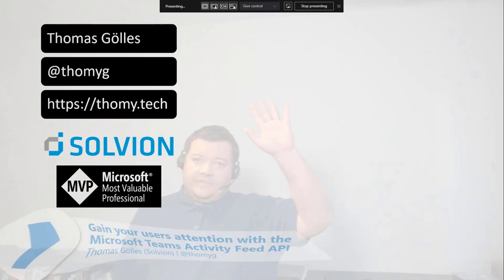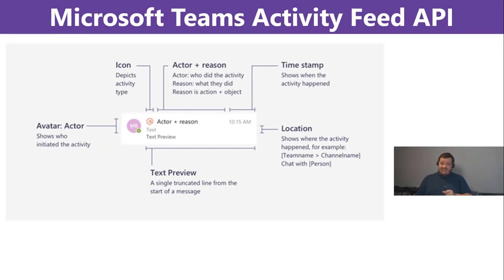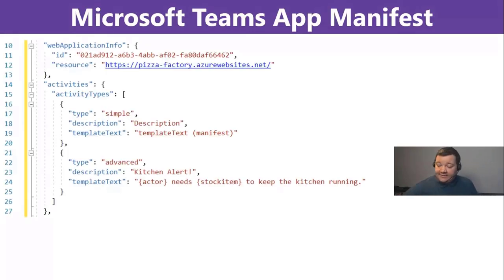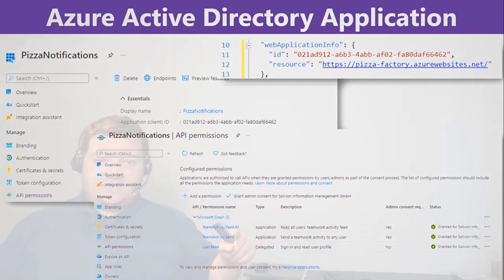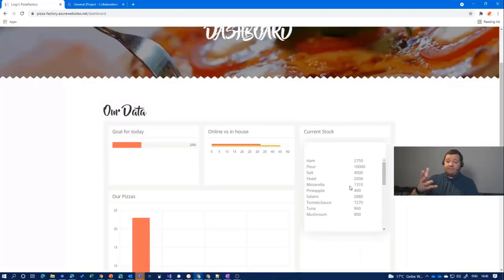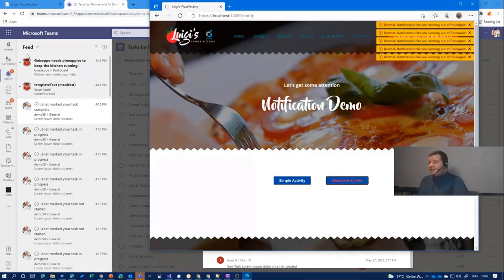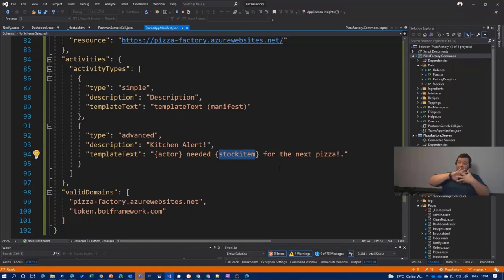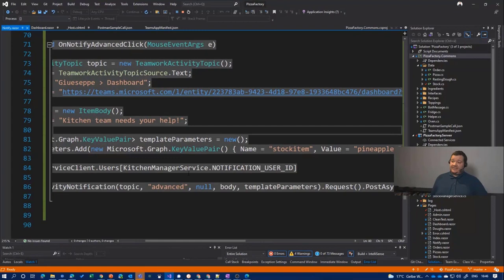Gain your users attention with the Microsoft Teams Activity Feed API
In this 15-minute developer-focused demo, Thomy Gölles steps shows viewers a way to send activity notifications from both apps that live outside Teams and others (like static tabs) inside Teams, to Teams tabs, bots, chat.   Using activity feed notification APIs in Microsoft Graph, the presenter reviews types of metadata on messages, requirements for sending defined activity type notifications, app registration, consent, manifest, notifications settings in Teams, etc.  He steps through the code for simple and advanced notifications.   This PnP Community demo is taken from the General Microsoft 365 Development Special Interest Group (SIG) - Bi-weekly sync call recorded on May 27, 2021.

Demo Presenter:  Thomas Gölles (Solvion) | @thomyg